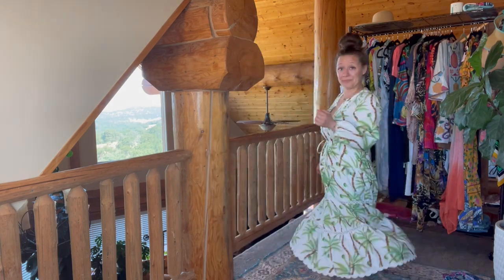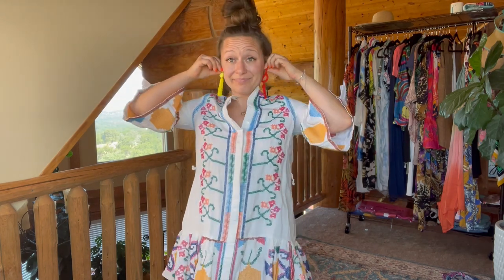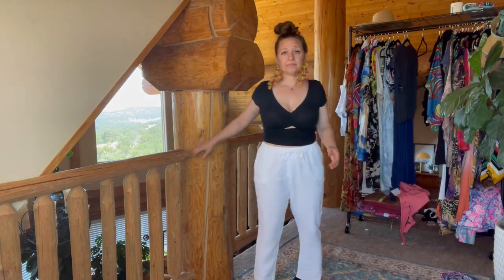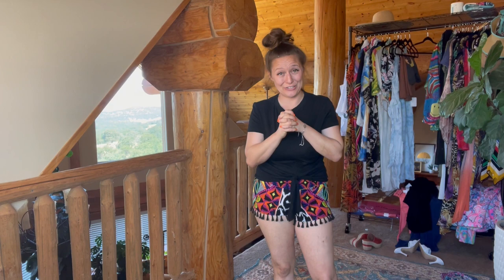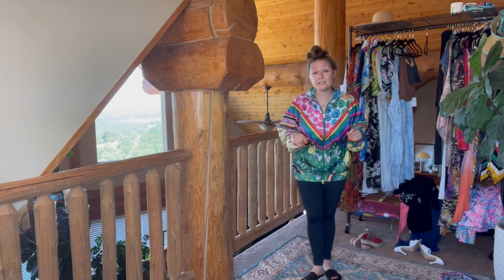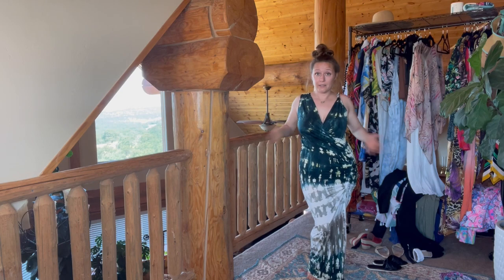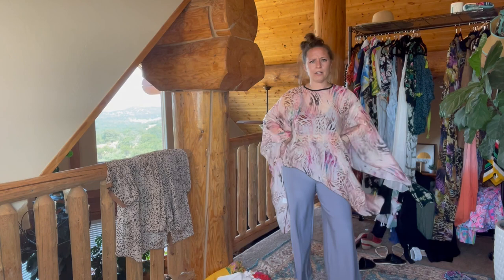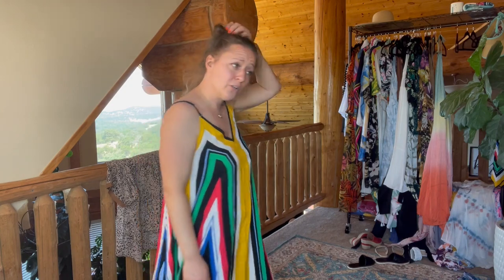Vacation Clothes Try-On | Help Me Pack for Vacation - The Long Winded Edition...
I'm headed to Jamaica in less than a week with my company for a big incentive trip, I am SO excited! Help me decide what outfits to pack and which to leave at home! If you prefer not to hear my chit chat - there's a condensed version that I edited down